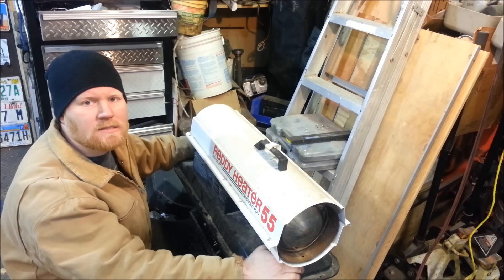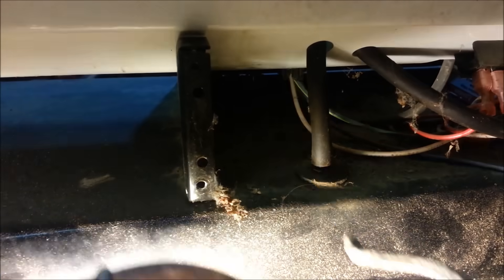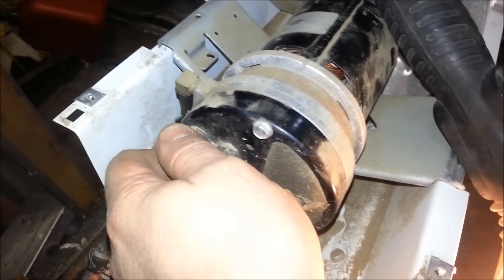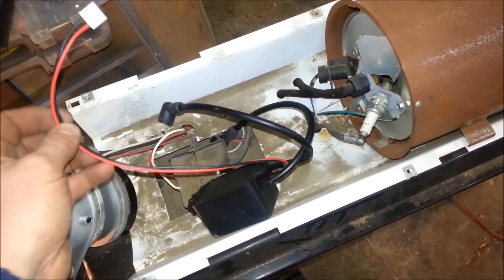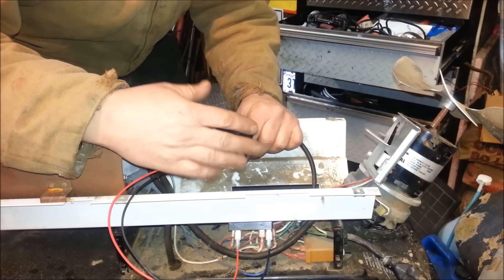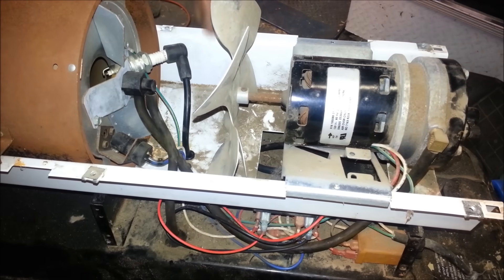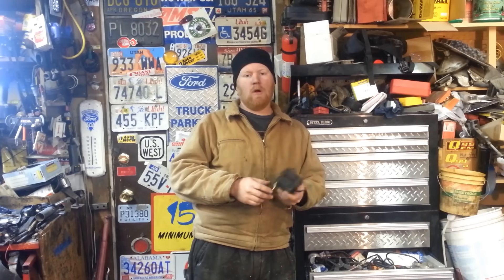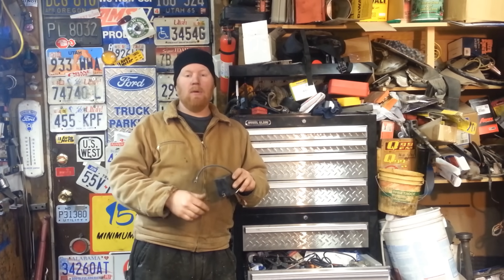Torpedo Kerosene Heater repair & HOW they work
Fix No Spark was the issue with this Reddy Heat 55

INSTALL A GAUGE TO ALWAYS MONITOR YOUR PRESSURE
0-15psi GAUGE(needs cheap adapter below)
Adapter to allow gauge to hook to heater
Install a thermostat to stay comfortable and save fuel
Keep yourself safe with a carbon monoxide detector

Test Pump Pressure
Optical sensor
Spark Plug

Kerosene K1 Diesel Heaters

Ignition Module I used in the video GHP 39E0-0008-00( any 39E0-00**-** will work the same (the length of the leads is the only difference in model numbers)
If you're replacing a single wire ignitor with one of these 2 spark plug lead wires units; ONE lead will hook to the existing spark plug and the other lead will ground out to the frame or housing that makes electrical contact with the outside(threads) of the spark plug. You can flatten out the end and put a screw in it or something similar. This differs from what I did in the video.

11-2020